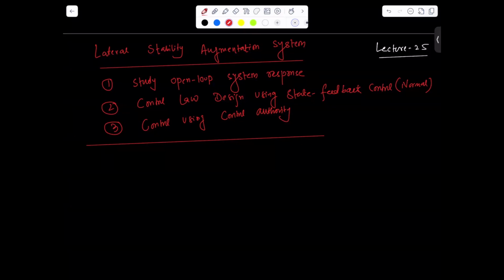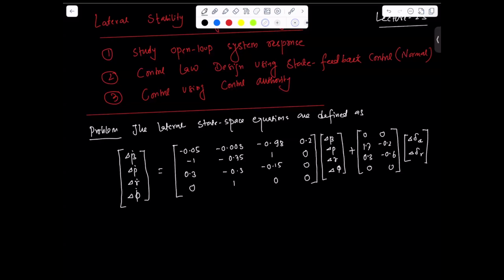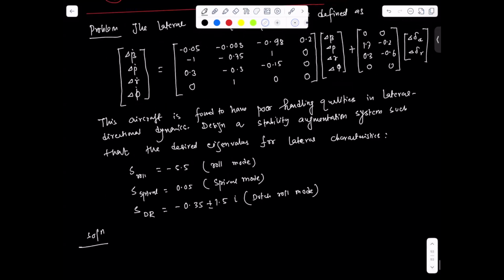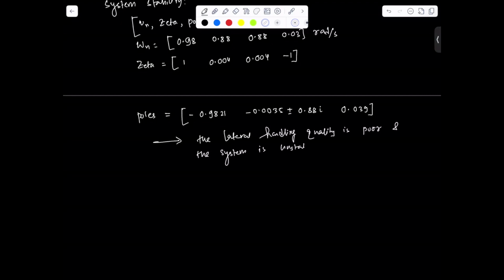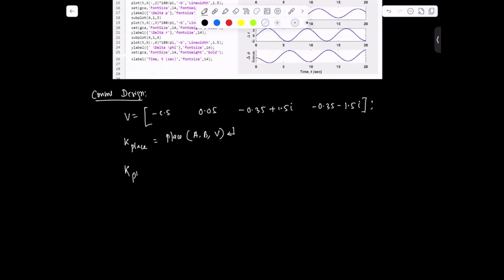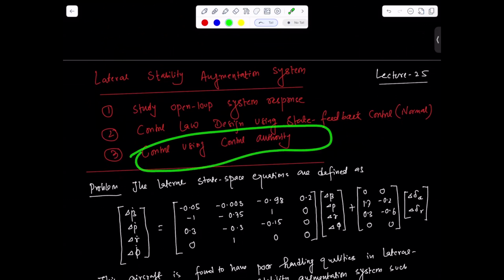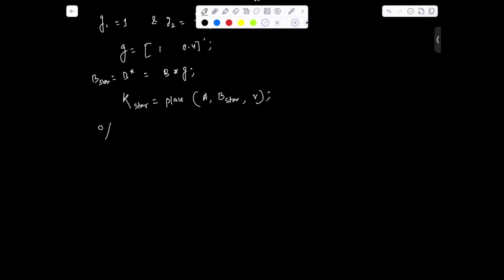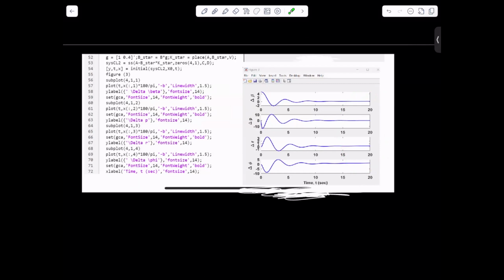Lecture 25: Stability Augmentation for lateral-directional dynamics